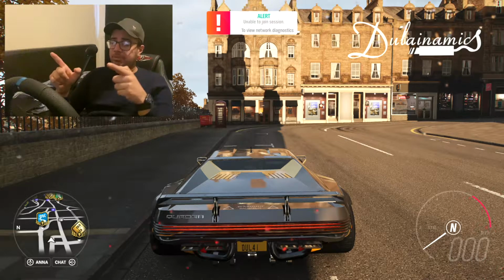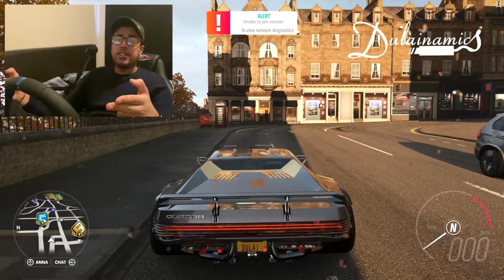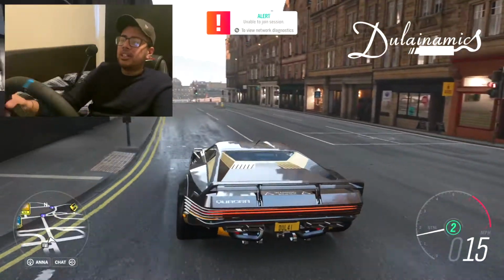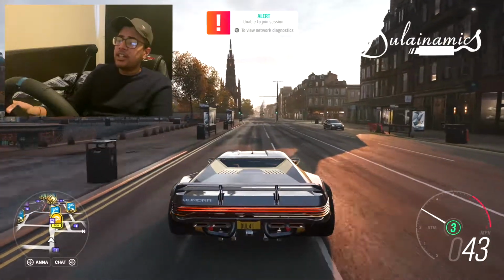Cyberpunk 2077 QUADRO V-TECH | Forza Horizon 4 - Steering Wheel + Paddle Shifter Gameplay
The Cyberpunk 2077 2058 Quadro V-Tech is unlocked and won on Forza Horizon 4! Driven with the Logitech G29 Steering Wheel and Shifter on my Custom Gaming PC. :)

Equipment:
iPhone 11 Pro
Custom PC
Samsung Monitor
Logitech G29 Driving Force + Shifter
A Stand

Top Cars In My Garage:
Quadro V-Tech
Mercedes Benz c63 AMG
Mercedes Benz C63s AMG
Mercedes Benz A45 AMG

BMW M4 GTS
Lamborghini Aventador
Lamborghini Hurracan
Nissan Skyline GT-R
Golf R
Golf R32

Feel Free to Inbox Me!